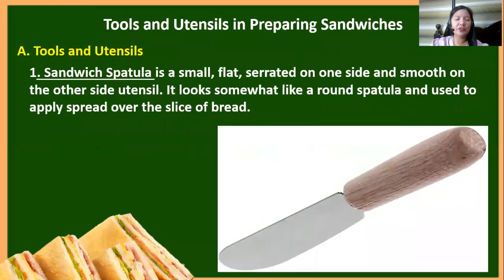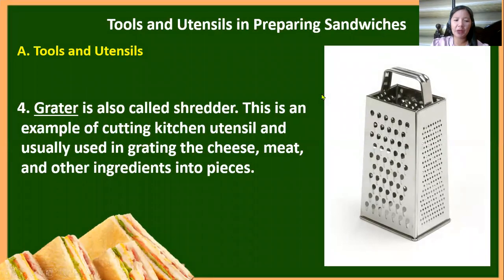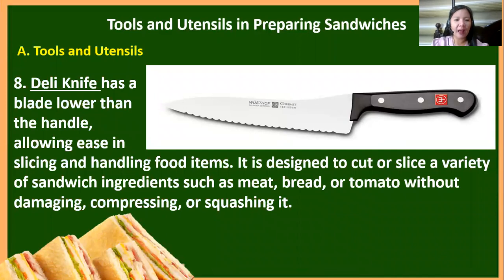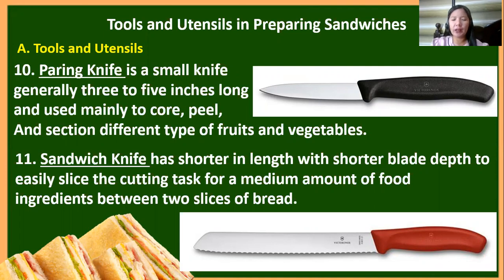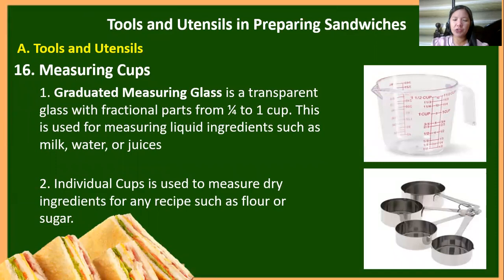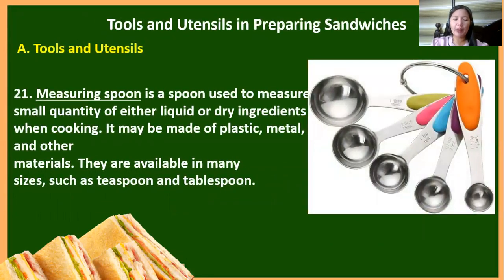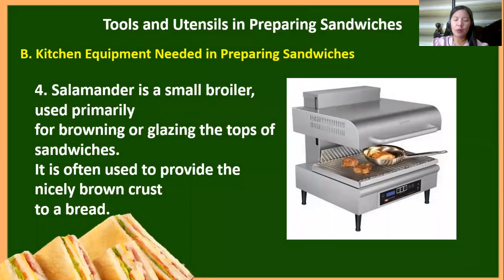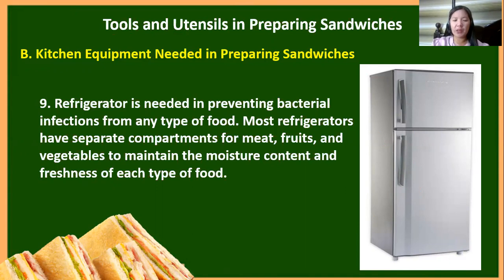Tools, Utensils and Equipment in Preparing Sandwiches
Video Lesson on Tools, Utensils and Equipment in Preparing Sandwiches